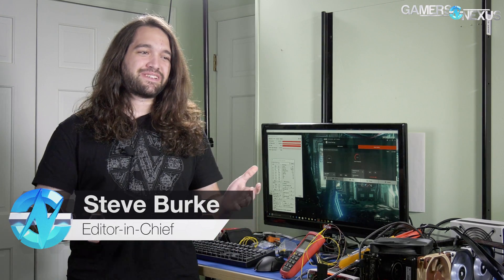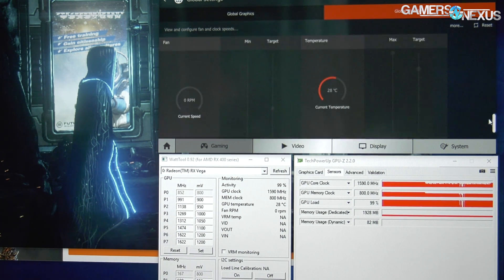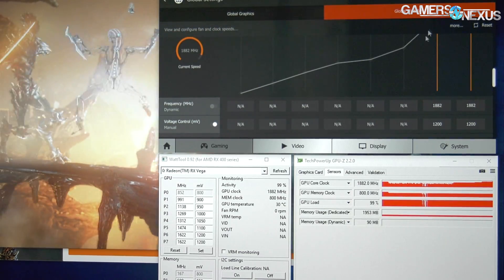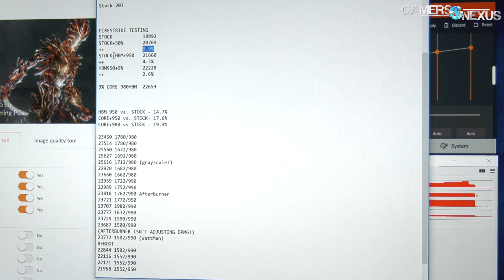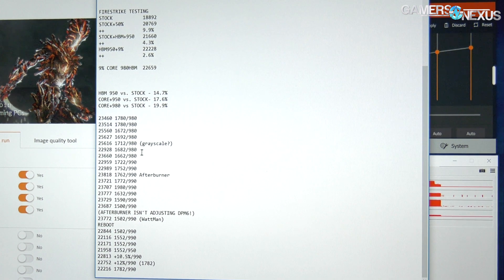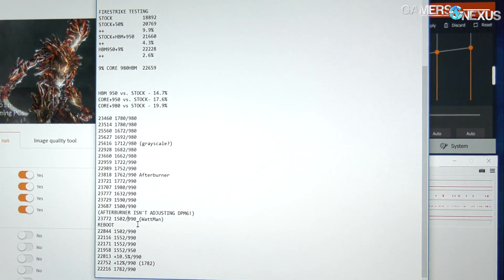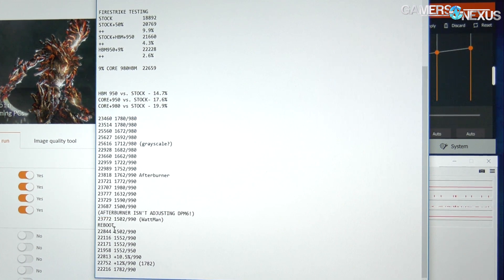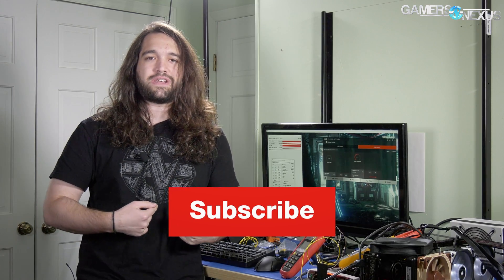Clock Bug Rant: No, Vega Isn't Hitting 1980MHz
We talk about the RX Vega 64 & 56 clock bug rant, which has propagated through the internet lately to the point that people think the card hits 1980MHz.